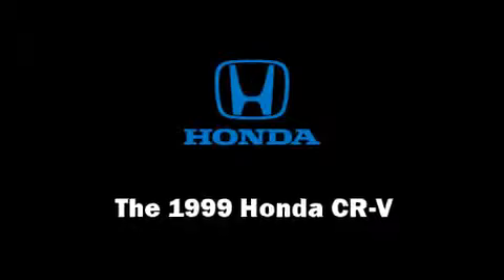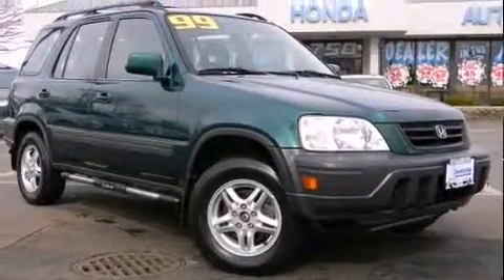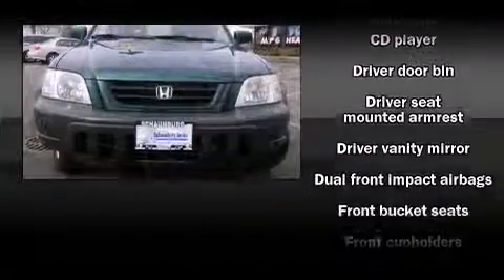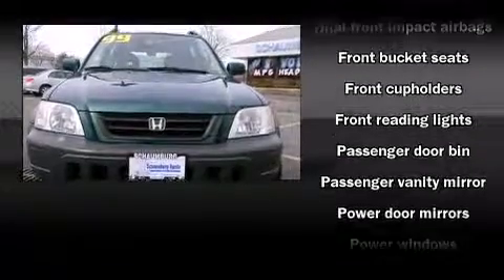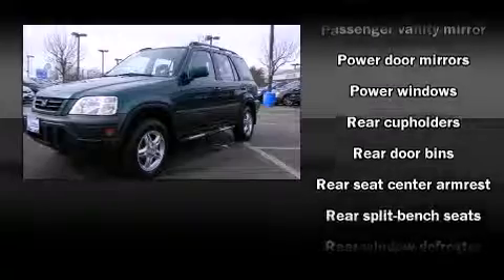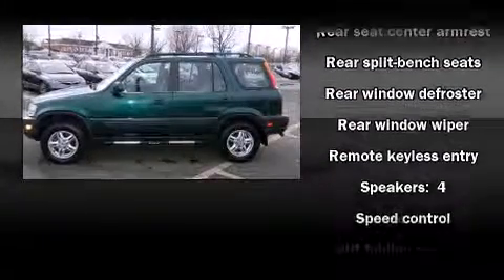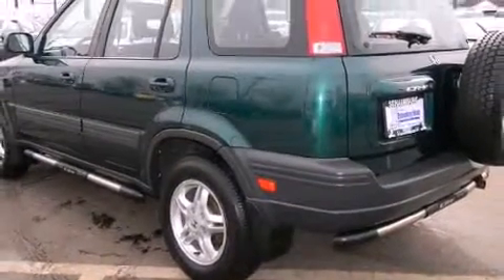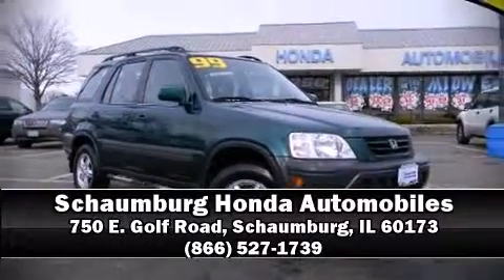1999 Honda CR-V EX 4WD in Schaumburg, IL 60173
750 E. Golf Road

The 1999 Honda CR-V. It features four-wheel drive capabilities, a durable automatic transmission, and a 2 liter 4 cylinder engine. Honda infused the interior with top shelf amenities, such as: front and rear cupholders, a tachometer, tilt steering wheel, power door mirrors, remote keyless entry, rear wipers, and cruise control. Our team is professional, and we offer a no-pressure environment. We'd be happy to answer any questions that you may have.